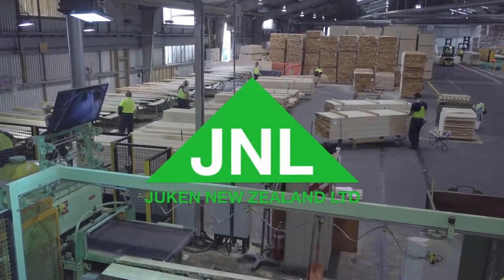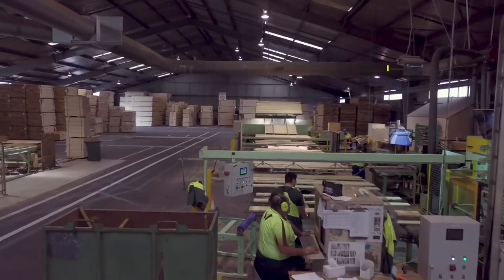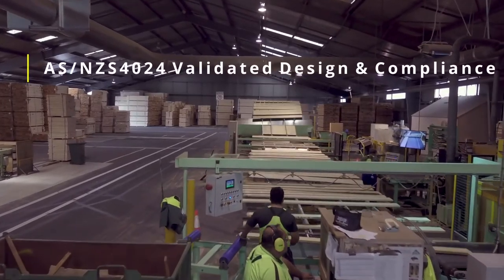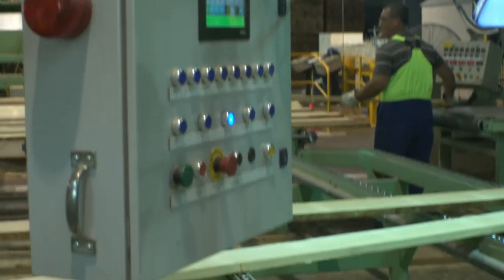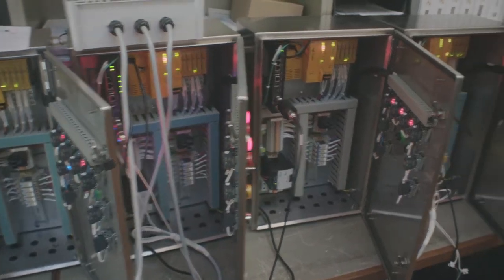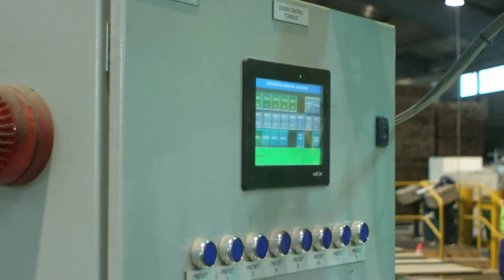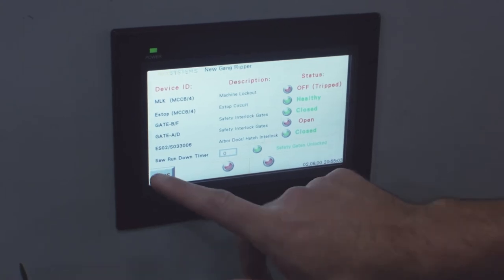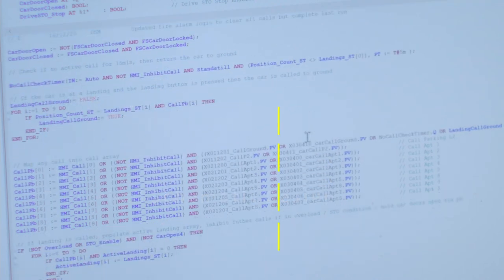DRE Case Study: Juken New Zealand